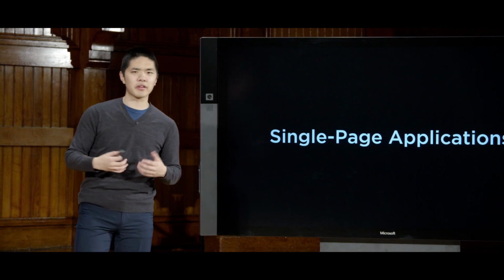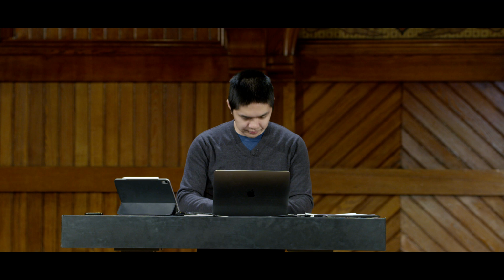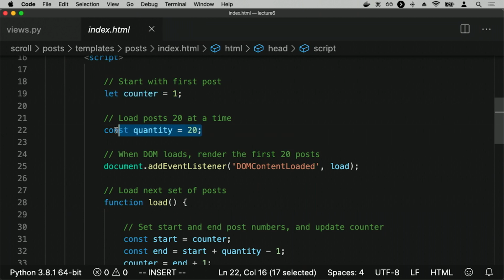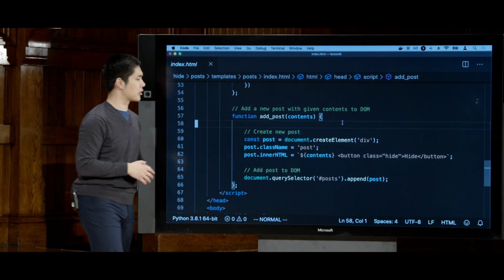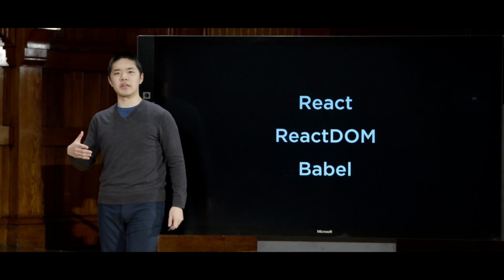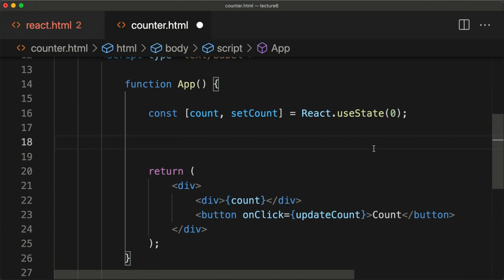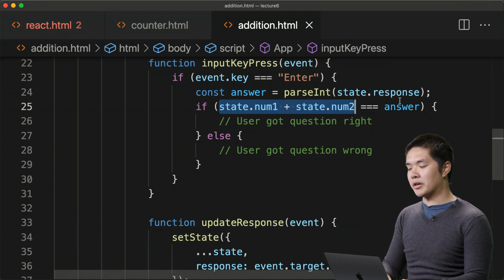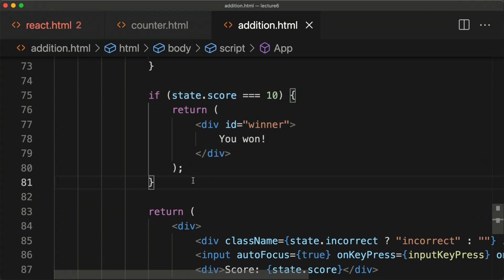User Interfaces - Lecture 6 - CS50'S Web Programming with Python and JavaScript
Lecture 6 - User Interfaces - Web Programming with Python and JavaScript - CS50W 2021 - Harvard University - Brian Yu and David J. Malan.